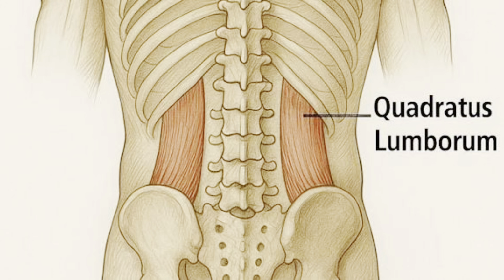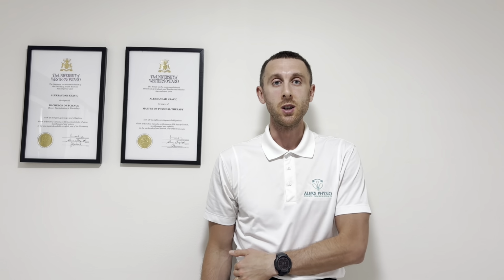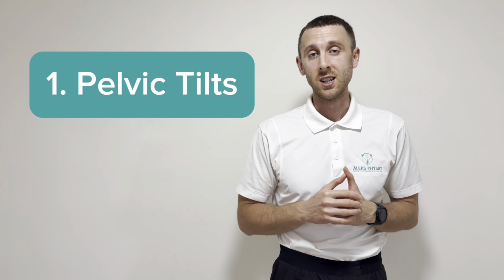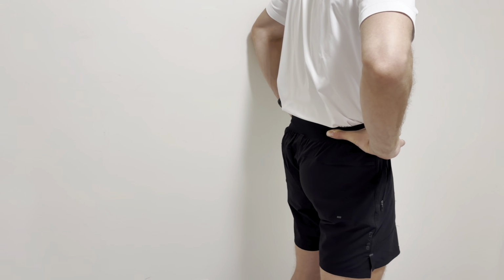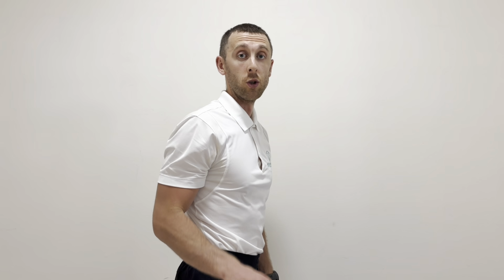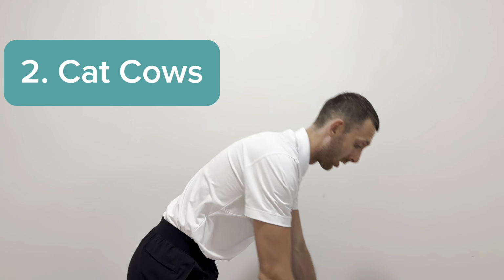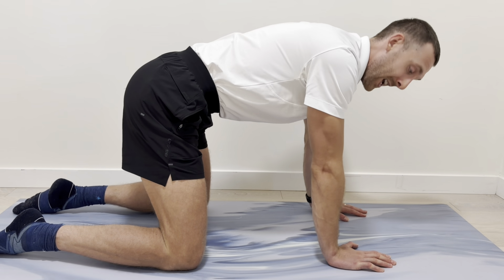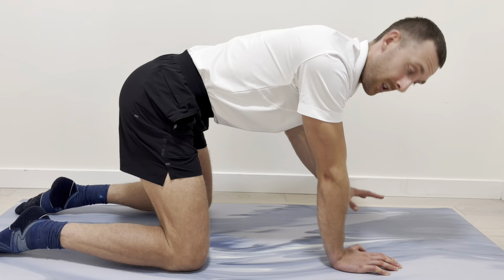One-Sided Low Back Pain? QL Muscle Strain Rehab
QL INJURY? TRY THESE 5 EXERCISES

Quadratus Lumborum (QL) is a deep low back muscle that helps stabilize your spine, assist with side bending unilaterally and extension bilaterally, hip hiking and breathing.

It can be a common culprit of low back pain, especially when sitting for prolonged periods and carrying heavy items.

While every injury is different, these exercises may help improve mobility, reduce stiffness, and gradually restore strength.

✅ 1. Supported Child's Pose
Use pillows, a bench, or a chair to support your body as you sit back toward your heels. To bias the QL more, walk your fingers opposite the symptomatic side.
👉 Helps gently stretch the muscles of the low back while minimizing discomfort.

2. Cat-Cow
Start on your hands and knees. Slowly round your back toward the ceiling, then gently arch it in the opposite direction.
👉 Encourages spinal mobility and improves awareness of low back movement.

 3. Pelvic Tilts
Lie on your back with your knees bent. Gently flatten your low back into the floor, then relax.
👉 Promotes movement of the lumbar spine and can reduce low back stiffness.

4. Supine Lumbar Rotation
Lie on your back with your knees bent. Slowly let both knees fall to one side, then the other, as tolerated.
👉 Improves rotational mobility through the lower back and surrounding tissues.

✅ 5. Modified Side Plank
Perform a side plank from your knees while keeping your body in a straight line.
👉 Builds strength and endurance isometrically to resist side bending.

⚠️ If any exercise significantly increases your symptoms, stop and consult a healthcare professional. The right exercise depends on the cause of your pain and your stage of recovery.

Do you have back pain? What is your go-to exercise?

Educate. Empower. Exercise.